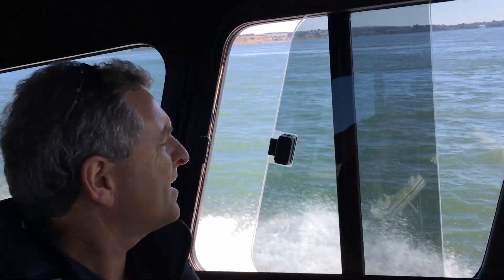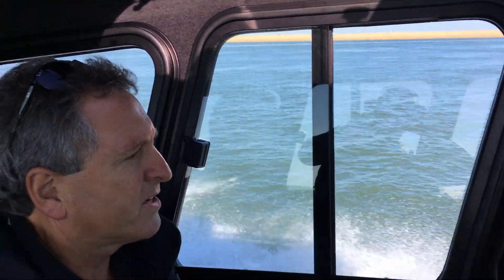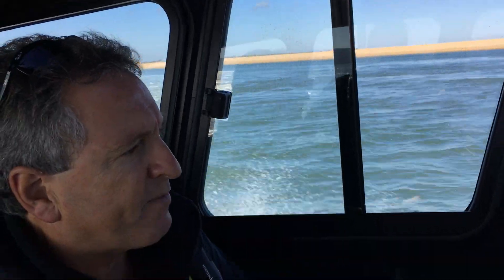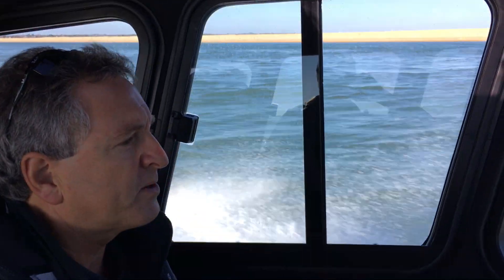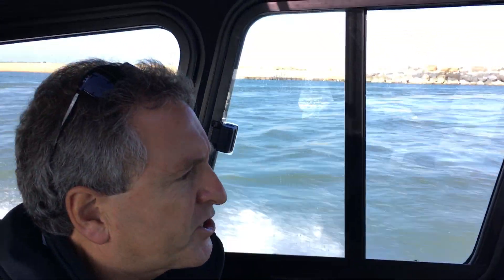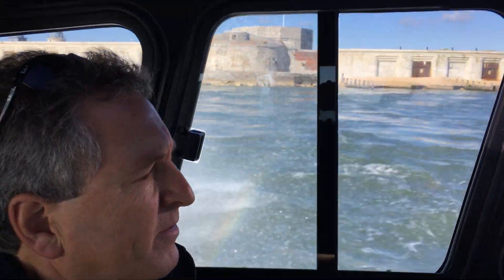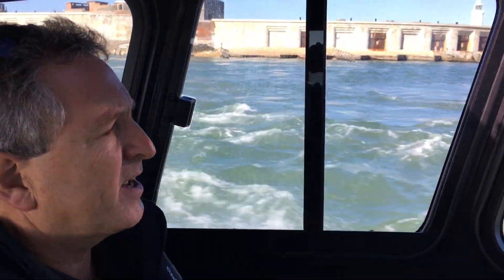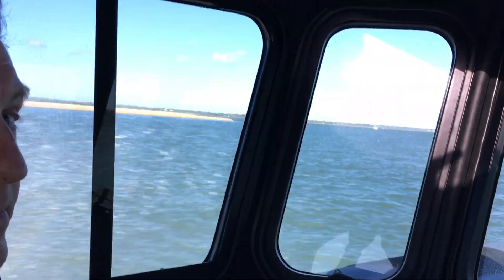RIB & HSC running 11 Metre Rafnar Hull through Hurst Channel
Having followed the Rafnar story for a number of years it was good to finally drive the 11 metre OK hull at sea. As with all good sea trials the conditions were relatively benign, but it is clear that something different is happening at the hull to water interface.

Watch the horizon as I steer left to right and as the vessel encounters choppy conditions. Nothing extreme, but this is simply not how a typical 11 metre RIB with twin outboards 'feels'.

Iceland must be proud... Össur Kristinsson founded Rafnar in 2005 to work on and develop his unique hull design ideas. Development of Rafnar vessels included collaboration with the Icelandic Coast Guard and Icelandic Search & Rescue Association

Thanks for the sea trial to Rafnar UK - Tom Bettle of TB Maritime

Join the NEXT GEN 2019 group of maritime professionals in Southampton on 2 3 4 April 2019

As a proud Brit... Hurst Castle was built between 1541 and 1544 by Henry VIII as part of a chain of artillery fortresses protecting key ports and landing places around southern England. The castle guarded the Needles Passage leading to the Solent, the port of Southampton and the growing naval base at Portsmouth. It was greatly modernised in the 19th century, when it formed a key fortress protecting one of the world's most heavily defended areas. Unusually for a Tudor castle, it remained in military use until 1956, playing an active role through both world wars.